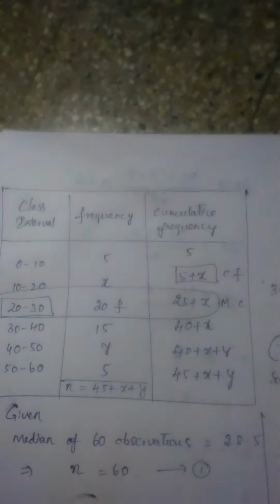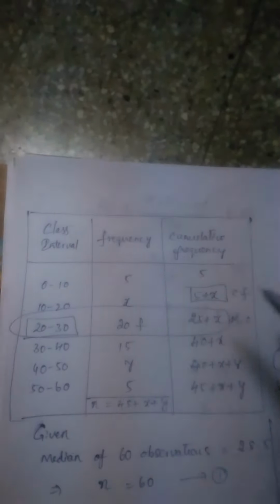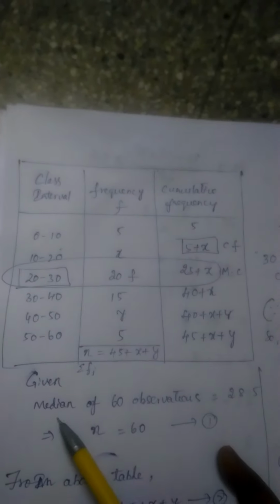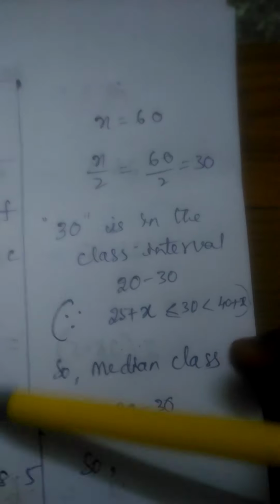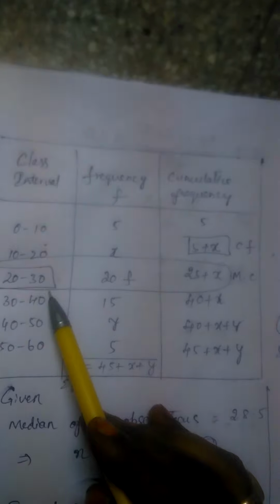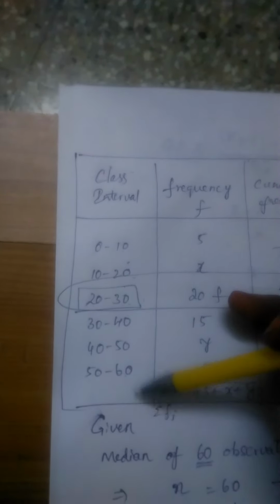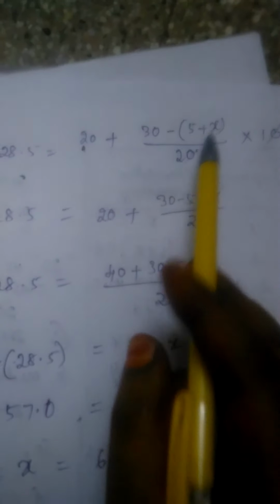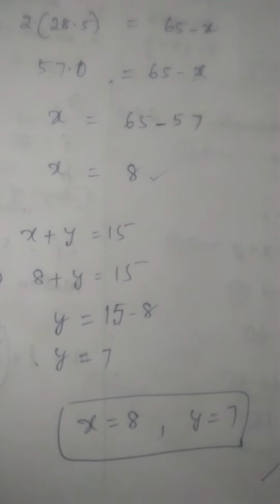Parimala school 10th class Maths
Statistics Median-problem